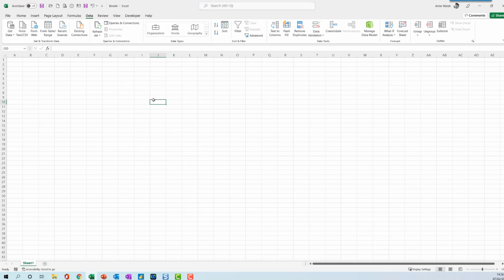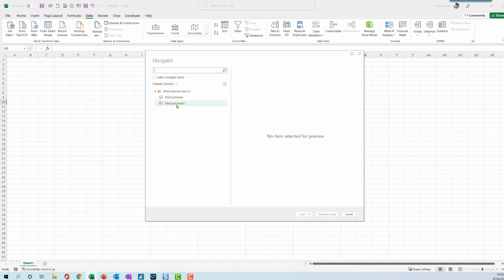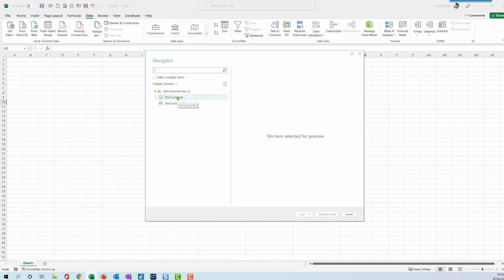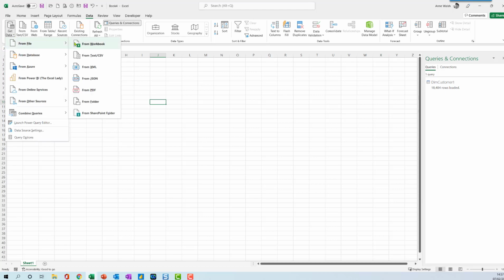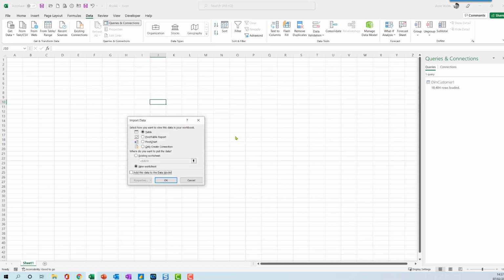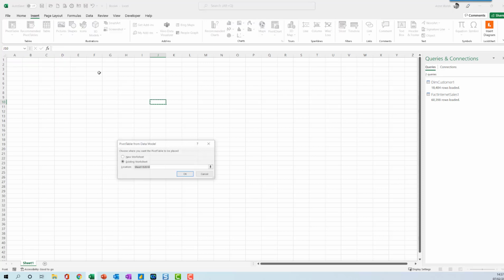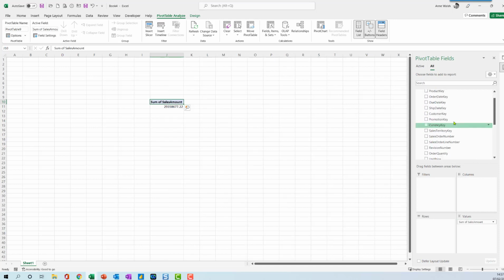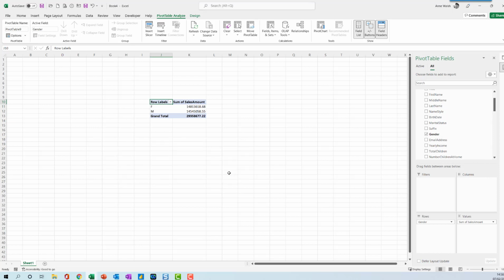how to load two files for a pivot table without a vlookup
You can use the data model feature in Excel to load two files to construct a pivot table from them without the use of a vlookup